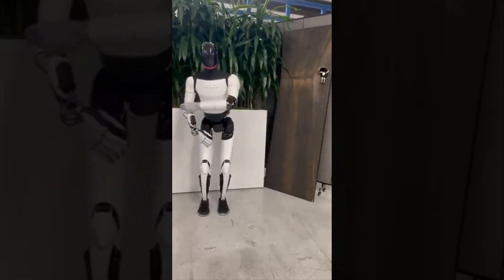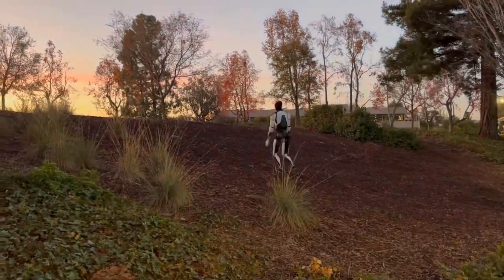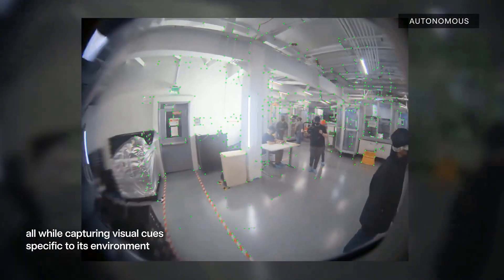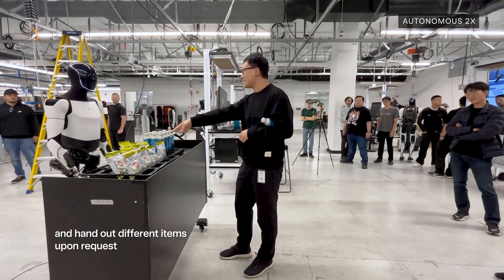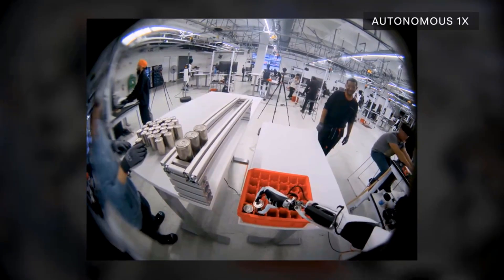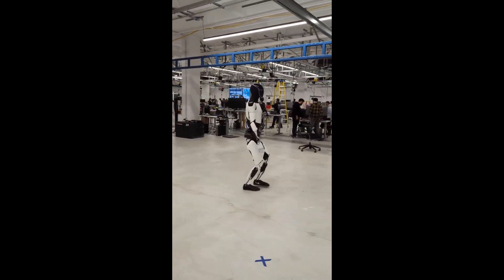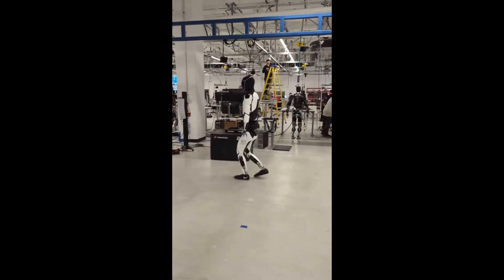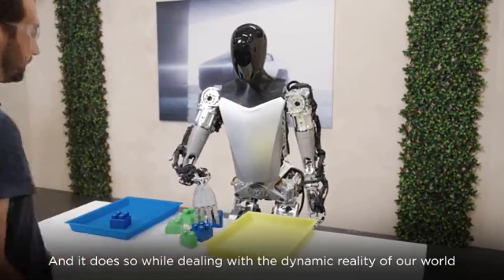NEW Tesla Bot Optimus Footage Just Dropped... And It’s UNREAL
Tesla Bot Optimus

Tesla has just revealed jaw-dropping new footage of its Optimus humanoid robot — and it’s nothing like what we’ve seen before. In this video, we break down the incredible new movements, skills, and real-world tasks Optimus can now perform... completely autonomously.

From folding shirts to responding to voice commands, this footage shows a massive leap forward in AI robotics. Is Elon Musk about to revolutionize the labor force forever?

📌 Drop a comment: Do you think Optimus is the future… or a threat?